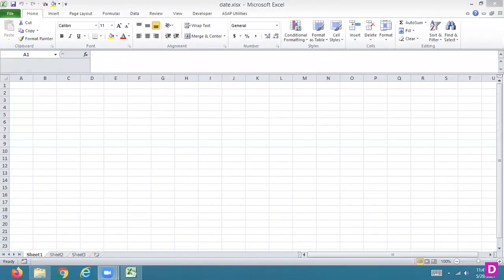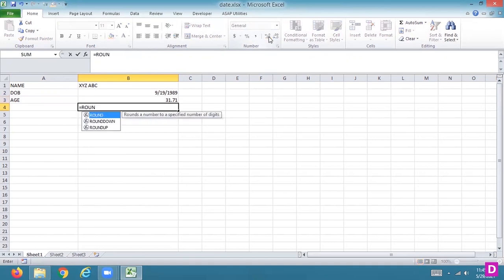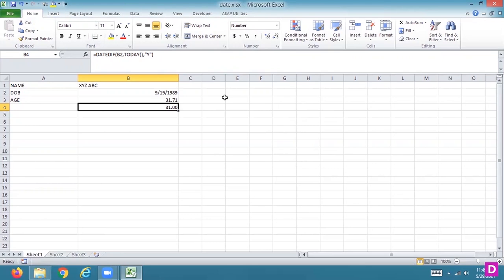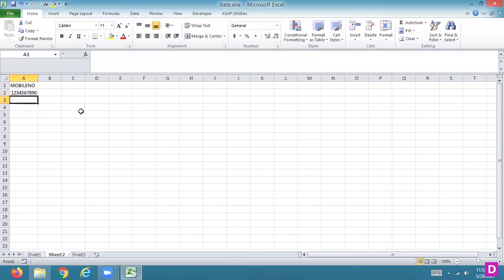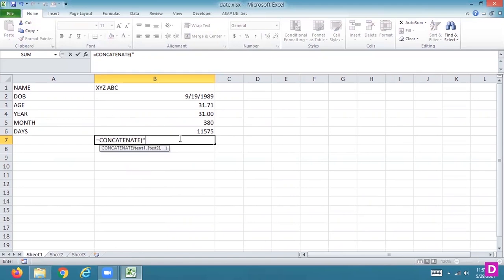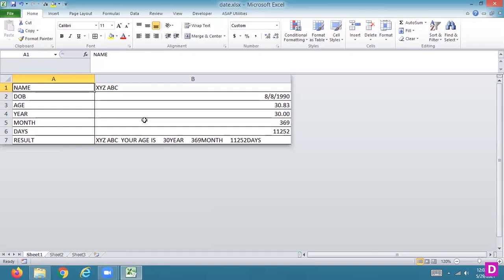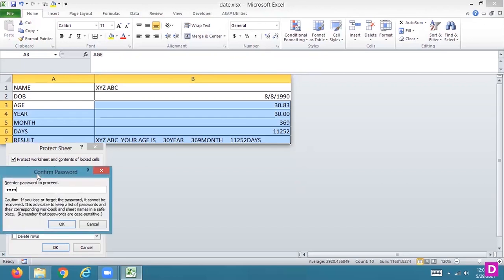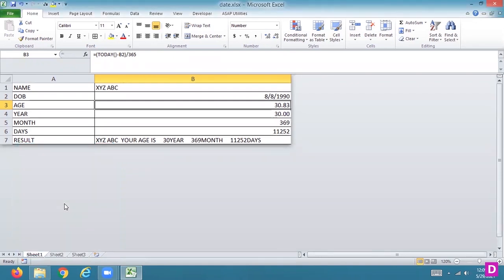Date Function in Advance Excel Lacture-10